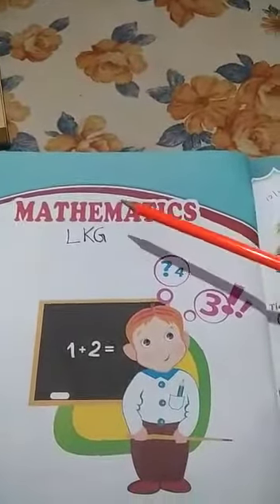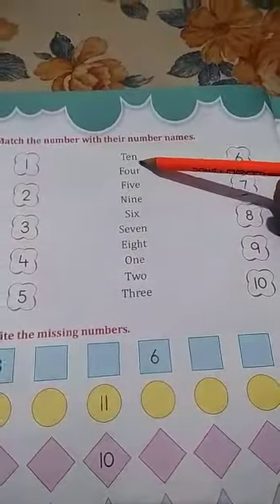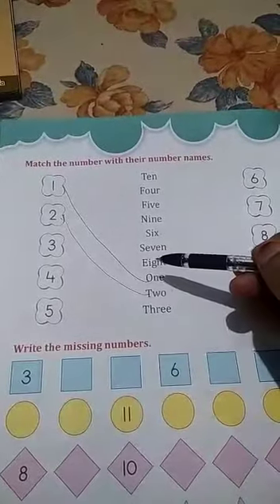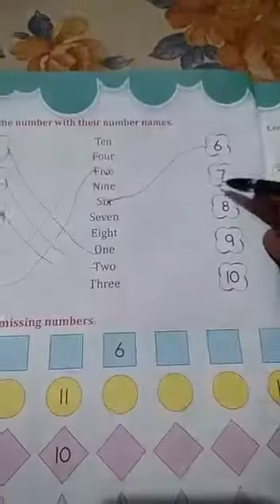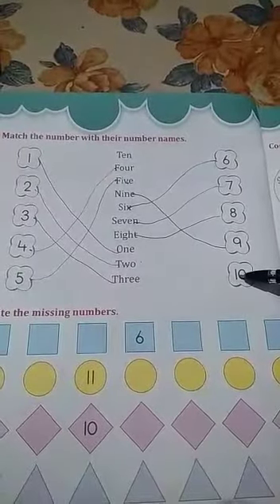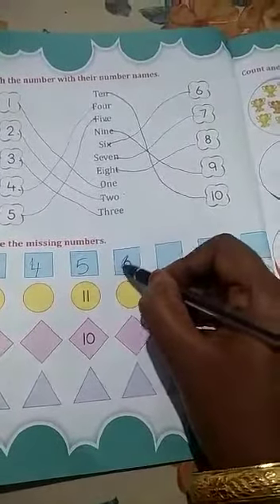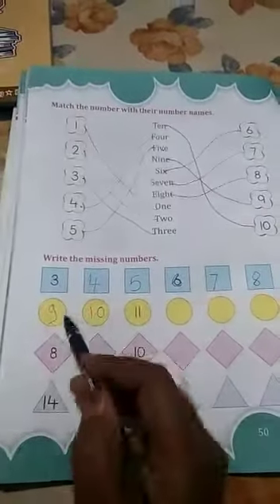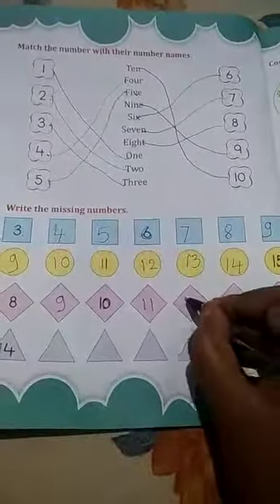LKG. 20th Dec 2020